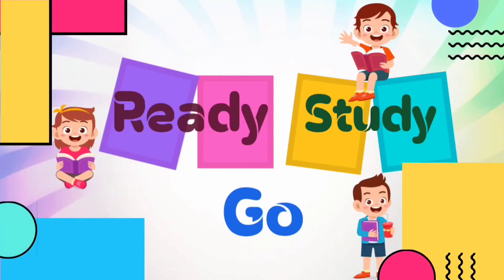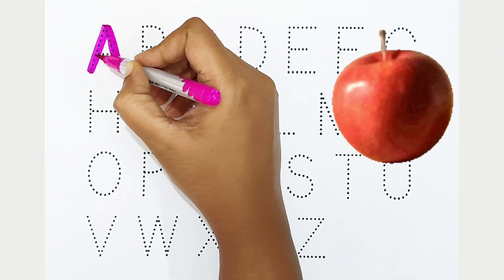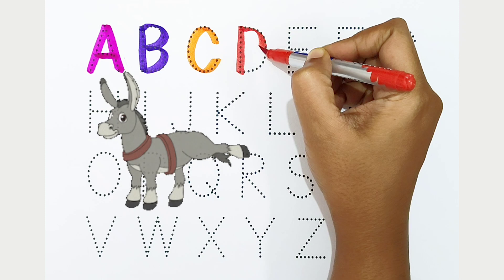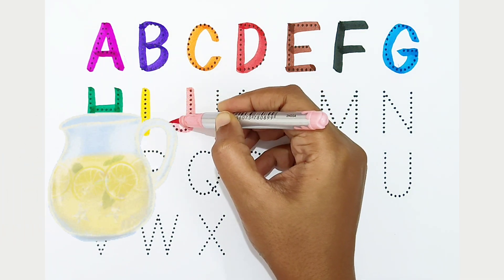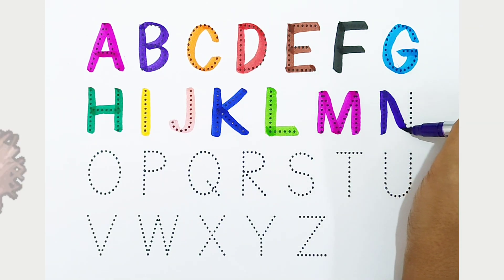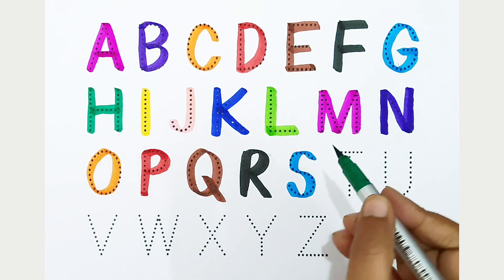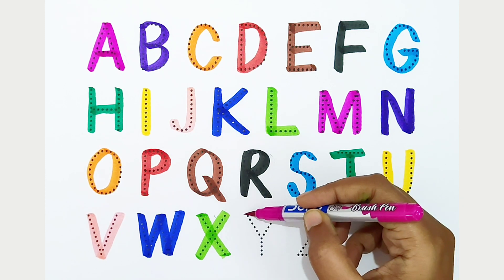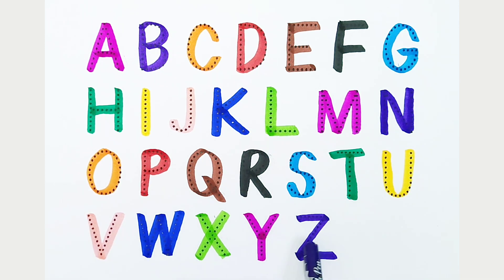ABCD alphabet song, ABC Songs for children, A For Apple, B For Ball, Phonics, Kids learning video